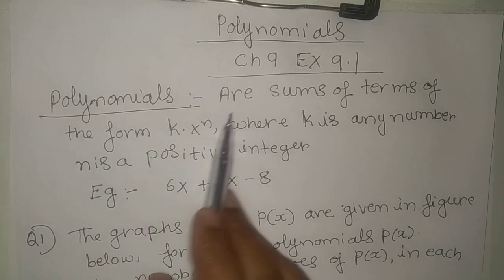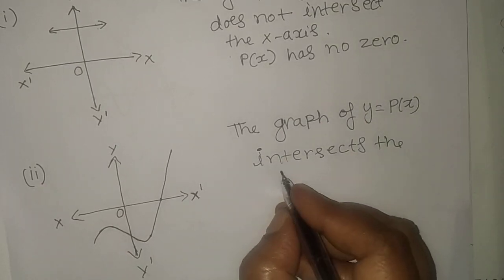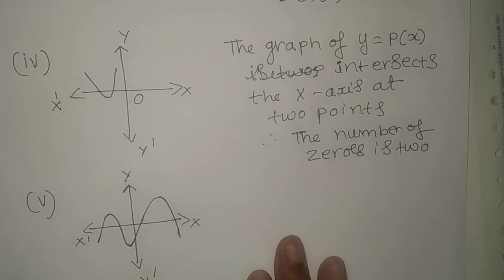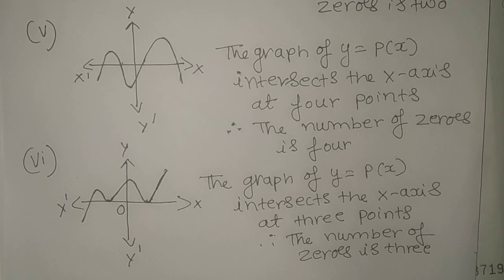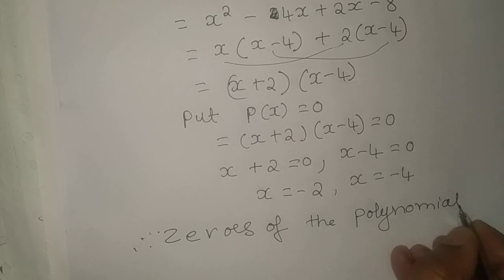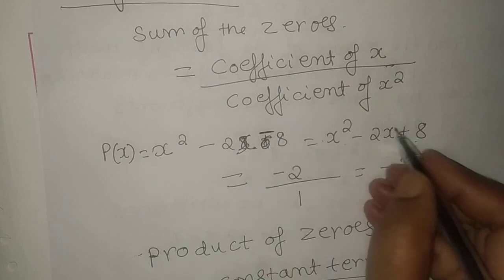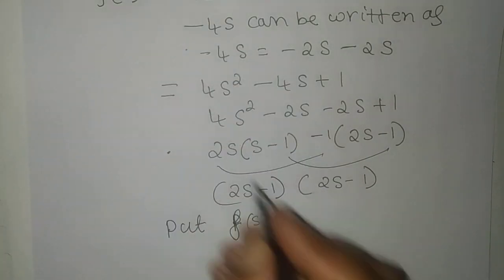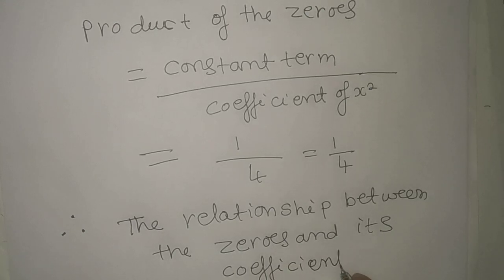Polynomials Ch 9 Ex (9.1(q1),9.2(q1(i,ii)))@Yashmathscomputerclass